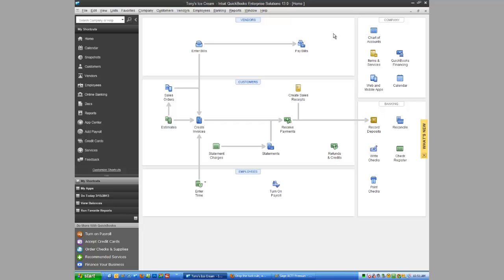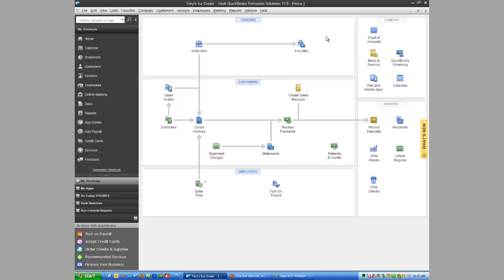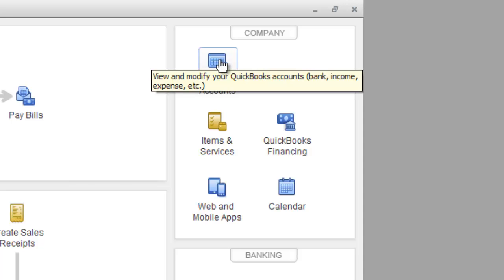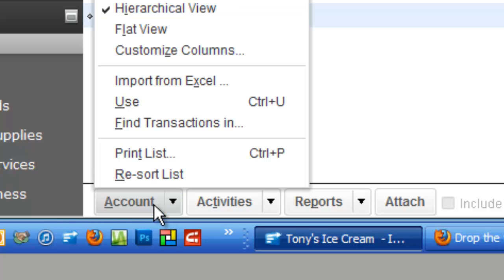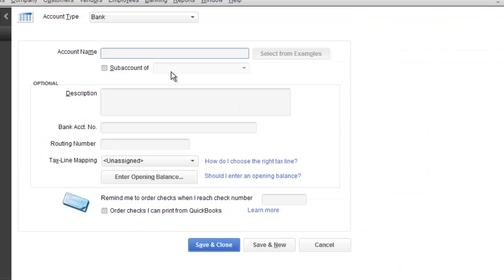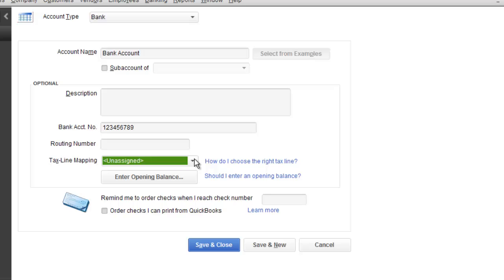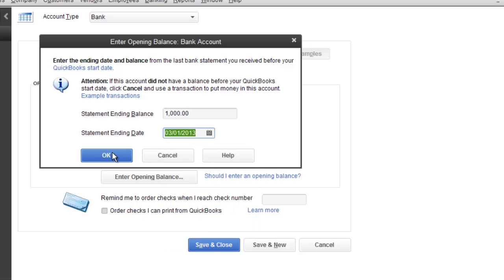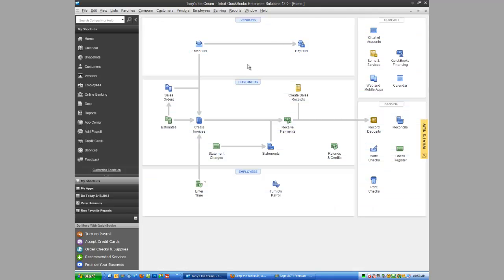9 - Free QuickBooks 2013 Training: Setup a Bank Account